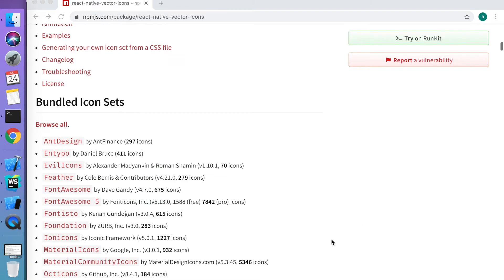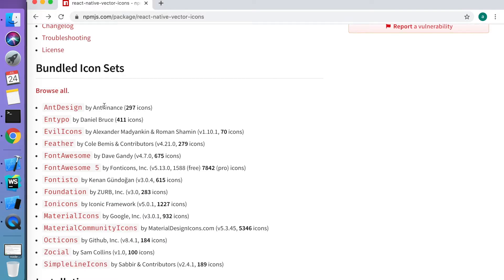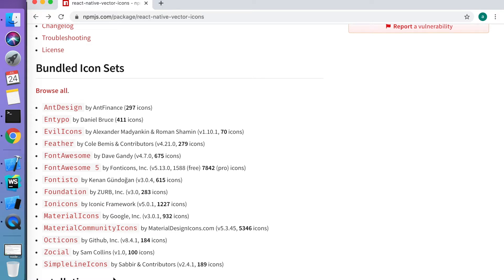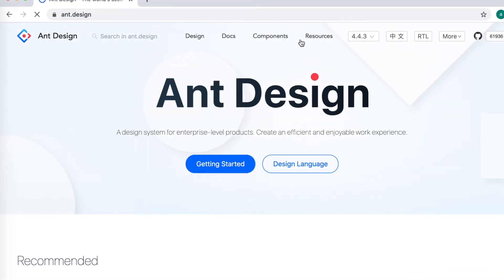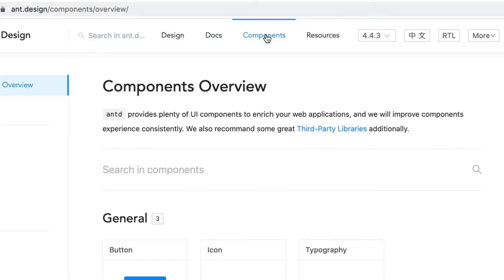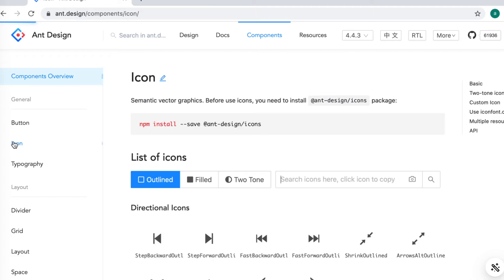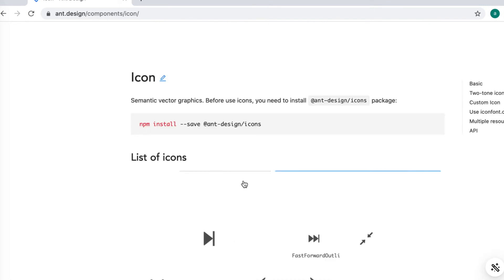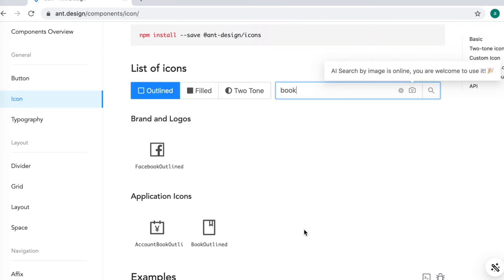How to search for icon name from react-native-vector-icons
This is a small tips and tricks video for those who want to know from where to find the icon name to be used in their react native application. This video will show the exact location where all the icons are available.

To learn on how to use react native vector icons in your application you can watch my vector icons video at